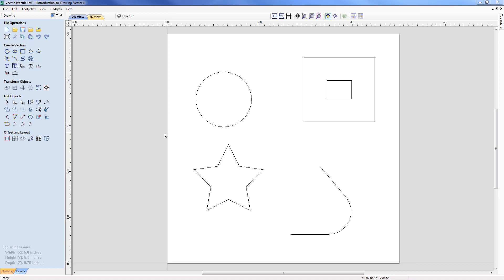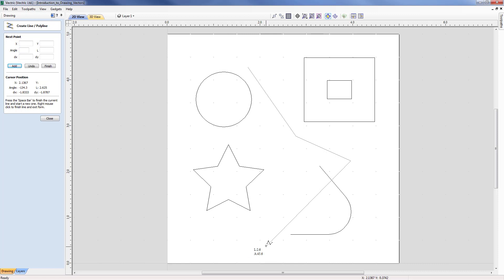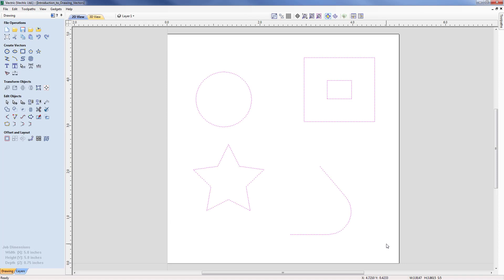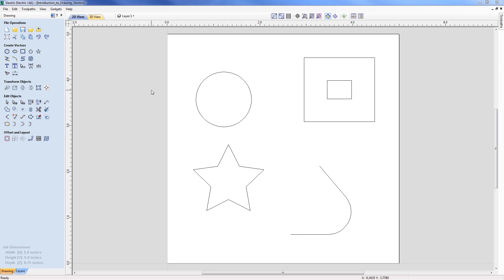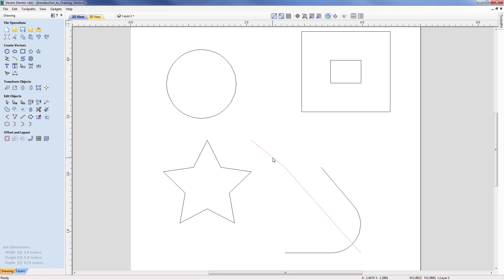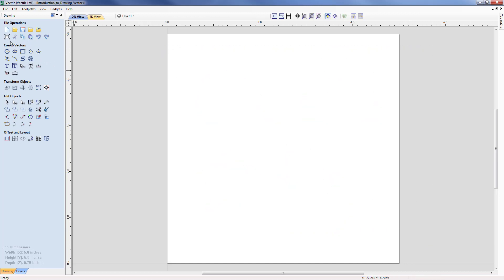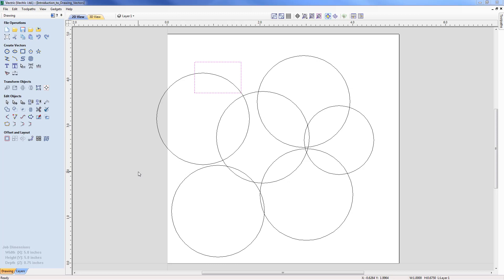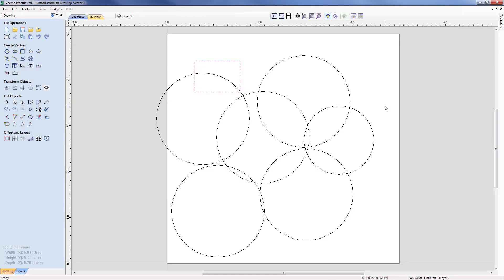Vectric V10 Tutorials | Vector Drawing | Introduction To Drawing Vectors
This tutorial is a brief overview to drawing in the software. There are a number of ways to draw vectors, and a number of tools to aid you in the drawing process. We are going to cover the basics as an introduction to drawing but many of the other tutorials will teach you a variety of techniques in much more detail.

Bookmarks:
~ Snap Options 01:00
~ Snap to Grid 01:57
~ Guide Lines 04:01
~ Geometry Snapping 05:30
~ Smart Snapping 08:00
~ Transform Shortcuts 14:47